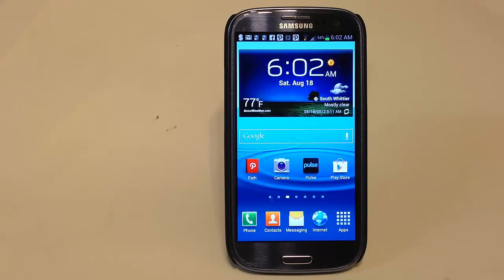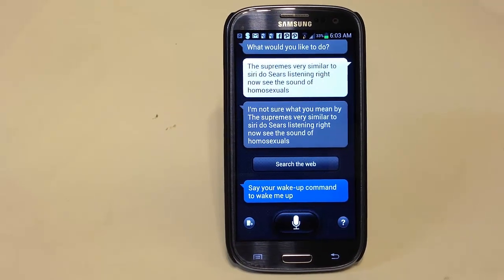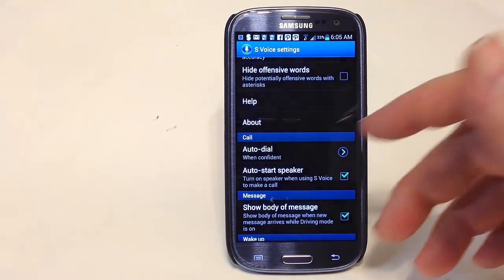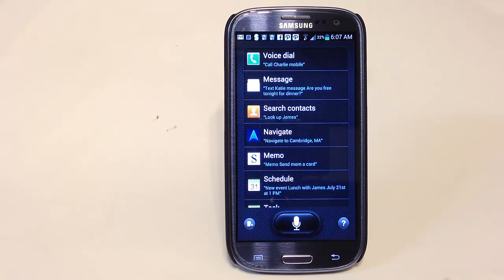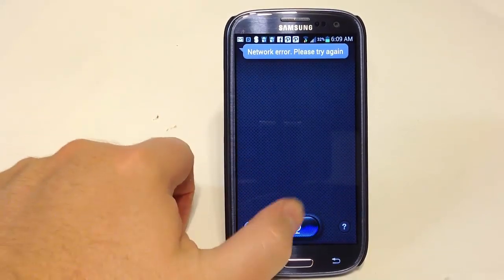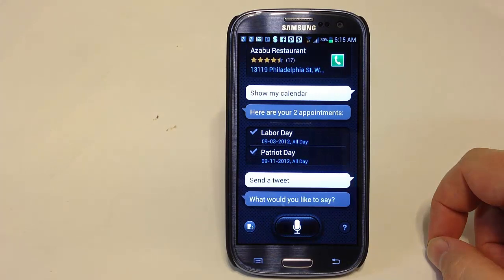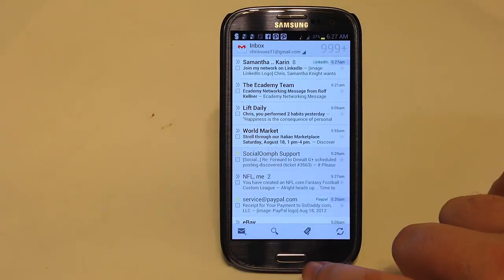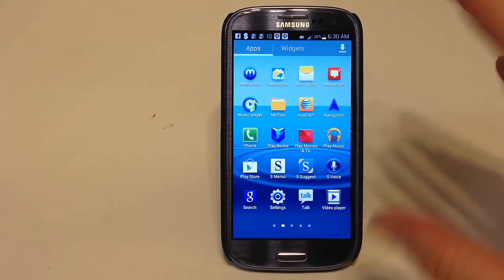Samsung Galaxy S3 S Voice Siri Like Command and Features Review